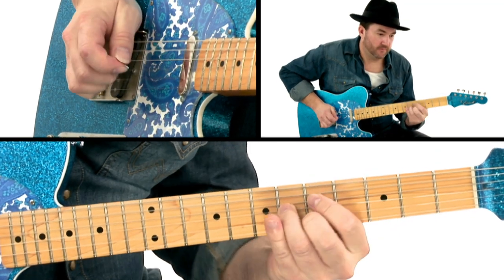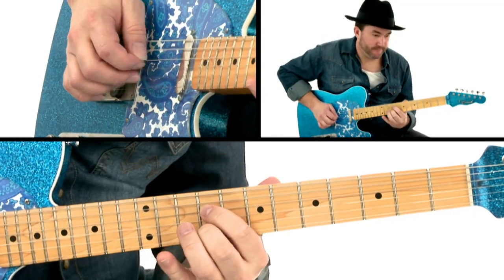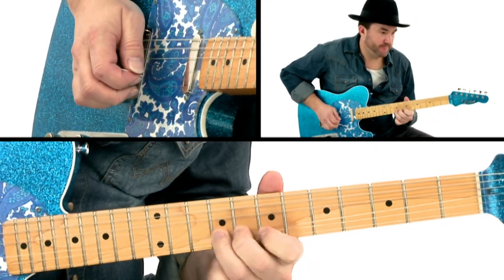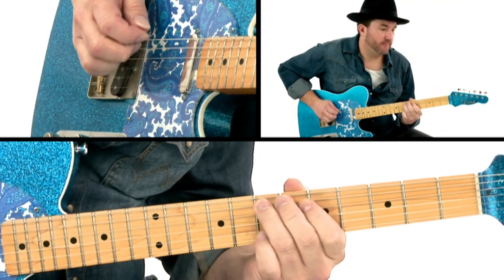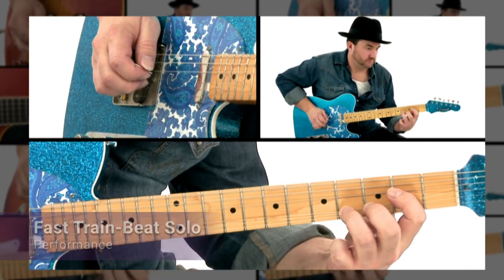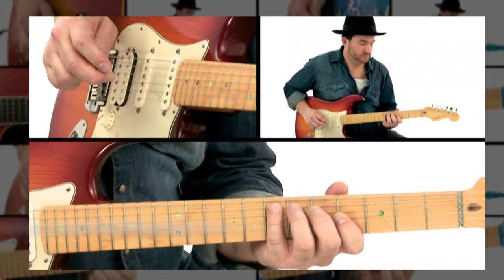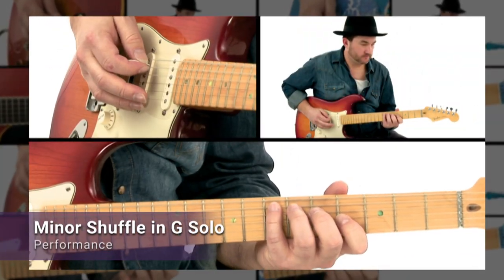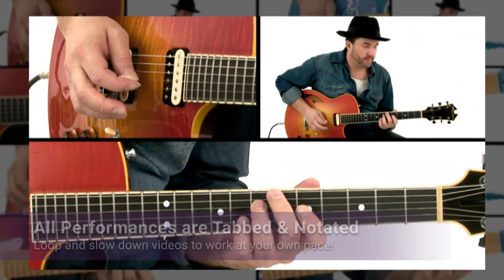🎸 Matthew Lee's Country Soloing Blueprints - Intro - Guitar Lessons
In this course, Matthew Lee shares a simple, step-by-step process for crafting more melodic, interesting country guitar solos. By learning to effectively solo over country chord changes, you'll take your lead playing skills to a whole new level. For the full course, check out Matthew Lee's Country Soloing Blueprints on TrueFire